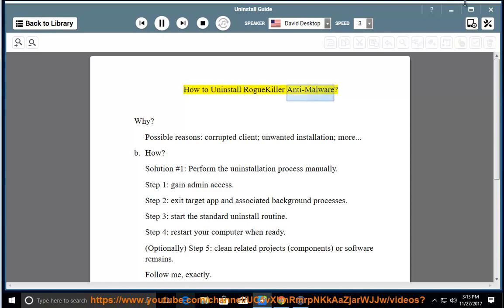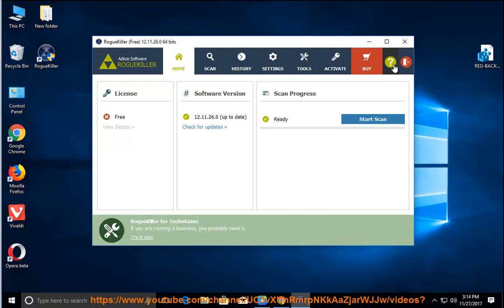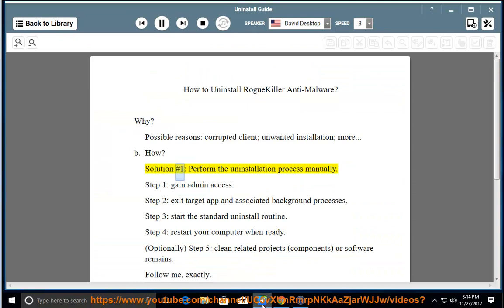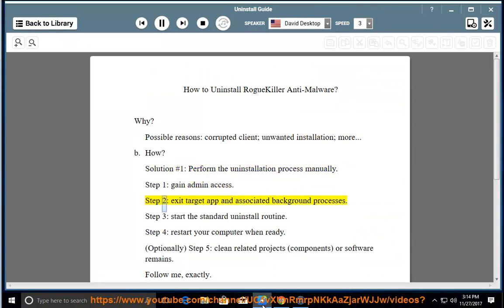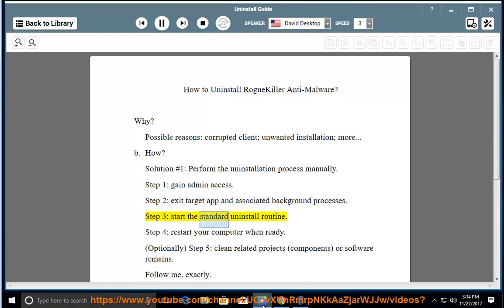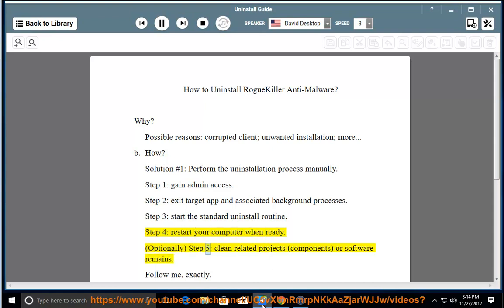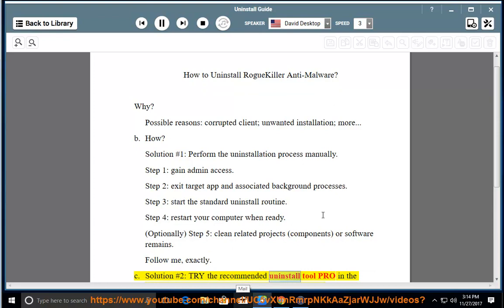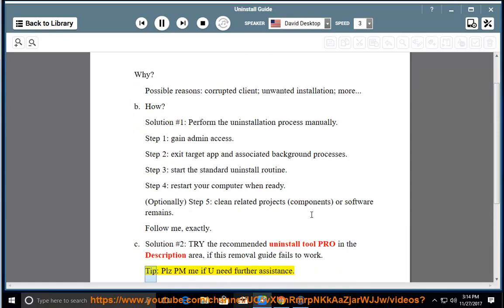Uninstall RogueKiller Anti-Malware 12 on Windows 10 (2023 Updated)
This vid explains how to Uninstall RogueKiller Anti-Malware manually. Plz use this uninstaller tool PRO@ if you are having trouble doing so.

i. There are a few ways to uninstall RogueKiller Anti-Malware on Windows.

**Method 1: Uninstall RogueKiller Anti-Malware from Programs and Features**

1. Open the Control Panel.
2. Click on "Programs and Features".
3. Scroll down and find RogueKiller Anti-Malware.
4. Click on RogueKiller Anti-Malware and then click on "Uninstall".
5. Follow the on-screen instructions to uninstall RogueKiller Anti-Malware.

**Method 2: Uninstall RogueKiller Anti-Malware from the RogueKiller website**

1. Go to the RogueKiller website.
2. Click on the "Uninstall RogueKiller" button.
3. Follow the on-screen instructions to uninstall RogueKiller Anti-Malware.

**Important:**

* Before uninstalling RogueKiller Anti-Malware, make sure that you have backed up your important files.
* If you are having problems uninstalling RogueKiller Anti-Malware, you can contact the RogueKiller support team for help.

ii-1. There are a few known errors that can occur when uninstalling RogueKiller Anti-Malware.

* **Error 1603:** This error occurs if RogueKiller Anti-Malware is currently running. To fix this error, close RogueKiller Anti-Malware and then try uninstalling it again.
* **Error 5:** This error occurs if you do not have administrator privileges. To fix this error, run the uninstaller as an administrator.
* **Error 1302:** This error occurs if RogueKiller Anti-Malware is not installed on your computer. To fix this error, make sure that RogueKiller Anti-Malware is installed on your computer and then try uninstalling it again.

ii-2. Here are some more known errors that can occur when uninstalling RogueKiller Anti-Malware:

* **Error 0x800704C7:** This error occurs if there is a problem with the Windows Installer service. To fix this error, restart the Windows Installer service. To do this, open a command prompt as an administrator and type the following command:

* **Error 0x80070422:** This error occurs if there is a problem with the permissions on the RogueKiller Anti-Malware installation directory. To fix this error, change the permissions on the RogueKiller Anti-Malware installation directory to allow all users to read and write to the directory.
* **Error 0x80070005:** This error occurs if there is a problem with the Windows registry. To fix this error, repair the Windows registry. To do this, run the System File Checker tool. To do this, open a command prompt as an administrator and type the following command:

If you are still having problems uninstalling RogueKiller Anti-Malware, you can contact the RogueKiller support team for help.

iii. here is a batch file that you can use to force uninstall RogueKiller Anti-Malware:

@echo off

rem This batch file will force uninstall RogueKiller Anti-Malware.

rem Check if RogueKiller Anti-Malware is running.
tasklist /fi "imagename eq RogueKiller.exe" angled-bracket-herenul 2angled-bracket-herenul
if not errorlevel 1 (
  rem RogueKiller Anti-Malware is running.
  echo RogueKiller Anti-Malware is running.
  echo Stopping RogueKiller Anti-Malware...
  taskkill /f /im RogueKiller.exe
  echo RogueKiller Anti-Malware has been stopped.
) else (
  rem RogueKiller Anti-Malware is not running.
  echo RogueKiller Anti-Malware is not running.

rem Uninstall RogueKiller Anti-Malware.
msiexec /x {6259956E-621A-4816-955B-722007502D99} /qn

rem Remove RogueKiller Anti-Malware registry entries.
reg delete HKLM\Software\RogueKiller /f
reg delete HKCU\Software\RogueKiller /f

rem Remove RogueKiller Anti-Malware shortcuts.
rd /s "%appdata%\RogueKiller"
rd /s "%programfiles%\RogueKiller"

rem Reboot the computer.

To use this batch file, simply save it as a .bat file and then double-click on it. The batch file will force uninstall RogueKiller Anti-Malware and then reboot your computer.

Learn more?
Can't uninstall Malwarebytes Anti-Malware completely?
How do I remove CouponBar from FF, Chrome, IE11?
How to Uninstall Android File Transfer on Mac?